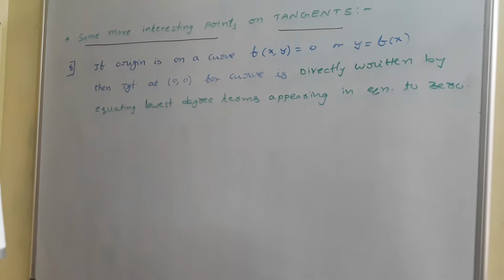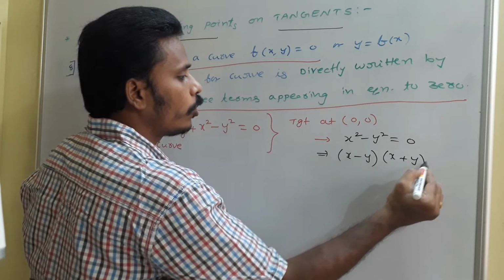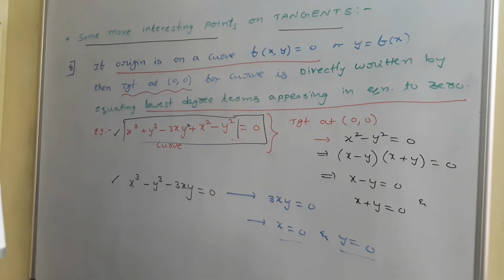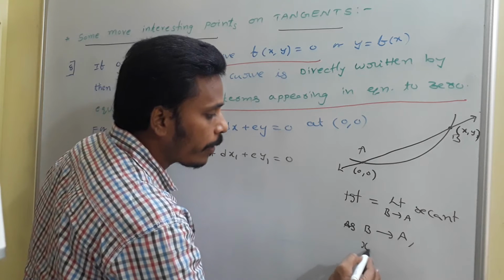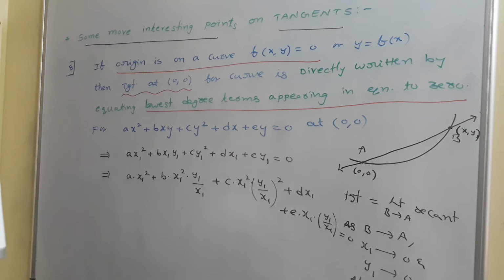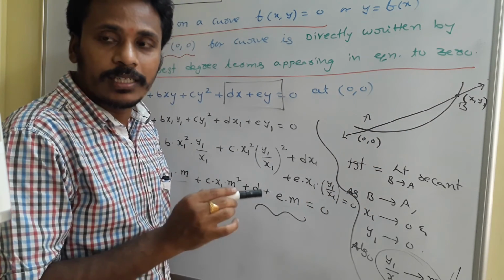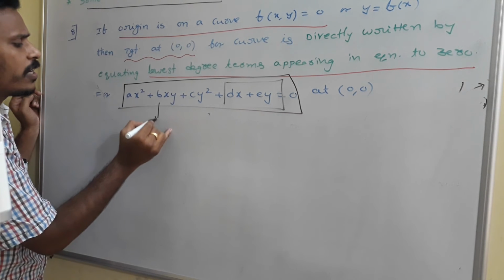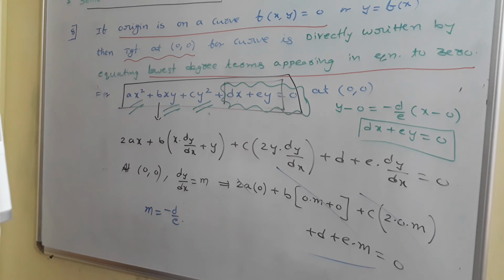Tangents and Normals :: lecture 6